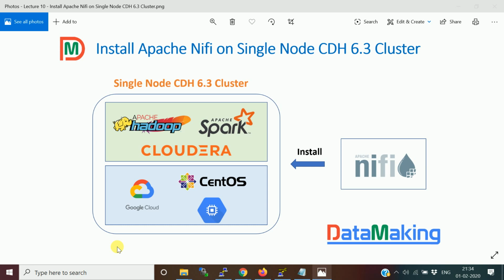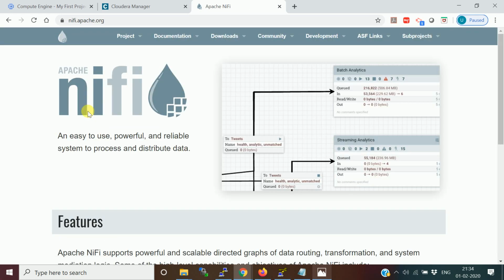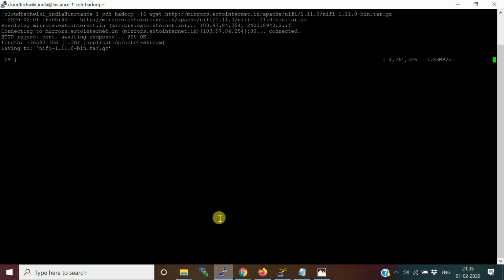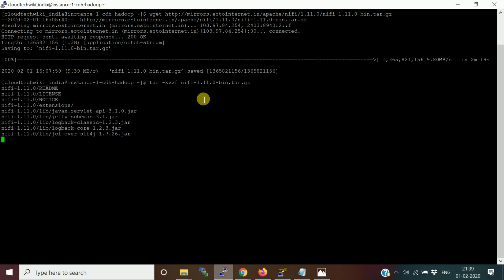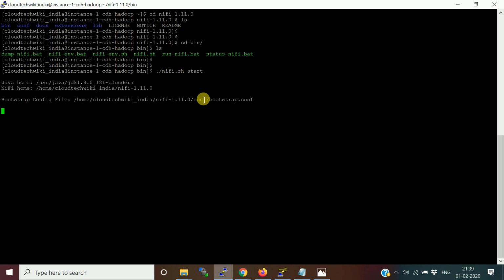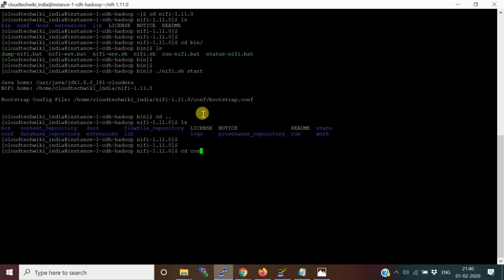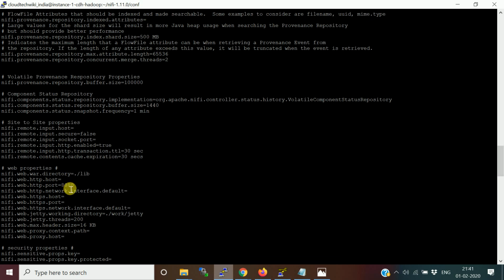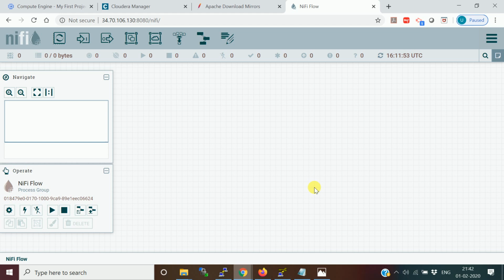Install Apache NiFi on Single Node CDH 6.3 Cluster | Data Making | DM | DataMaking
Happy Learning!

Hi Friends, Please enrol the course and make use of it.

* Building Real-Time Data Processing Pipeline using Spark Structured Streaming using both Spark with Scala and PySpark
* 11 hours of course duration with 46 lectures and many more content for you all